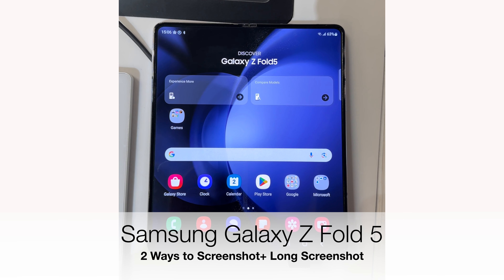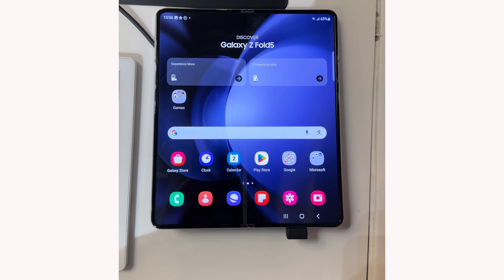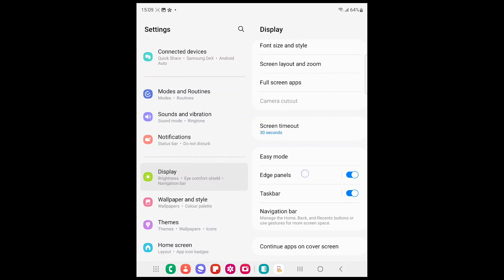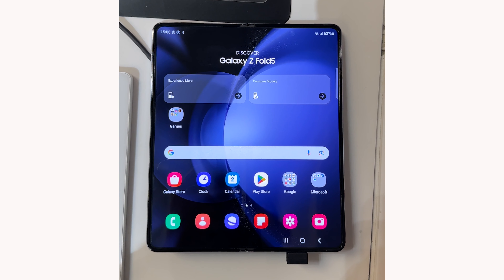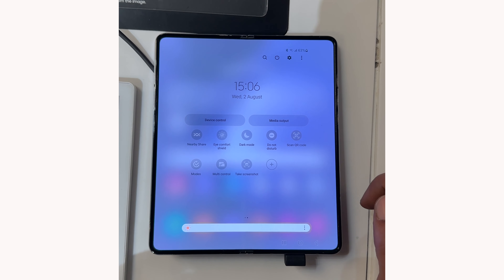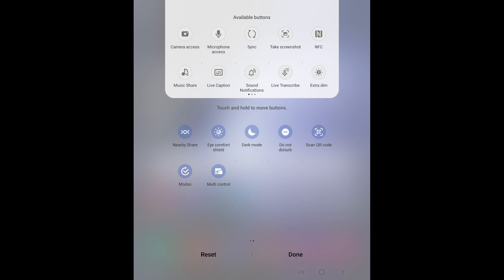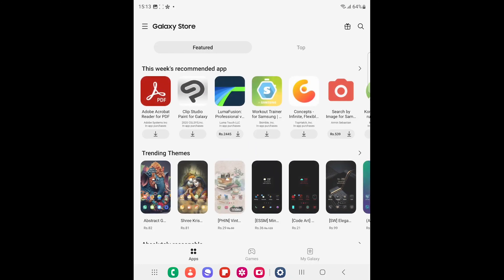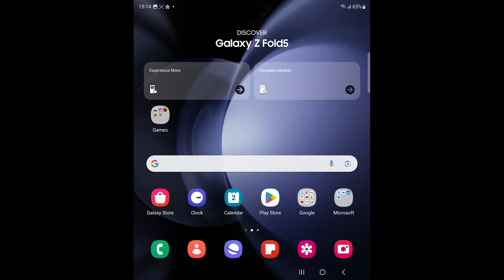Samsung Galaxy Z Fold 5: How to take screenshot - 2 Ways + Long Screenshot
Video on how to take screenshot on Samsung Galaxy Z Fold 5.